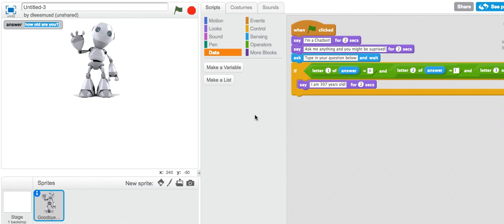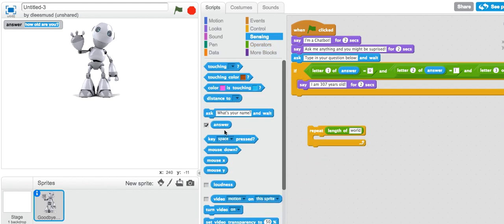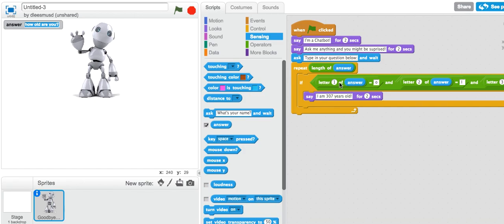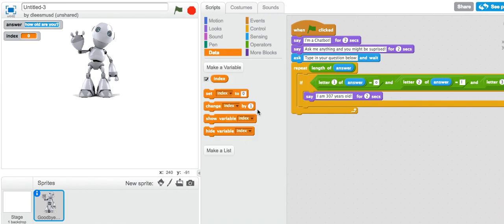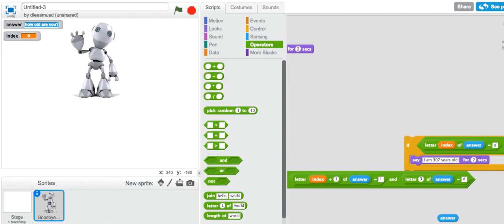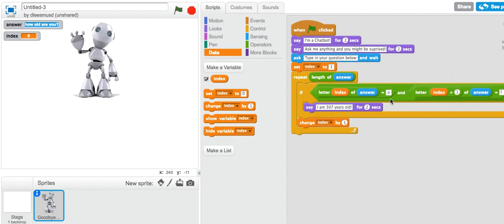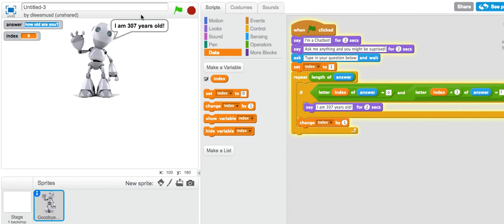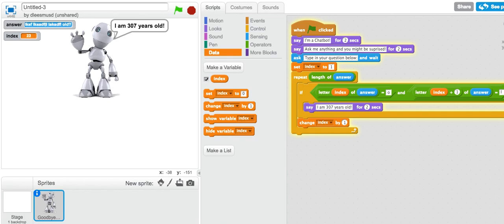chatbot old anywhere